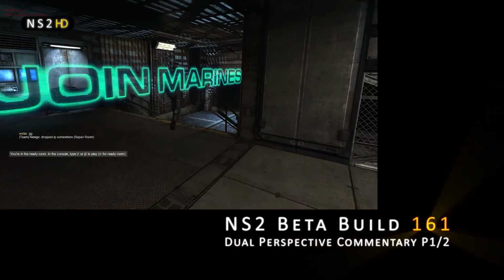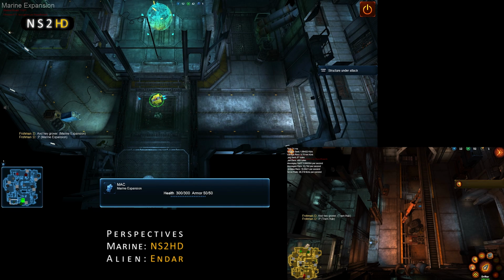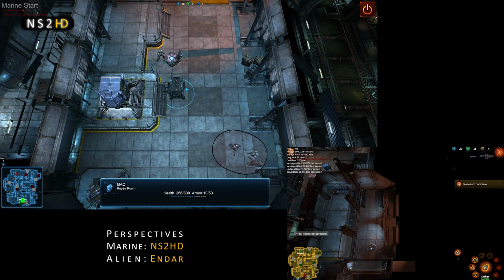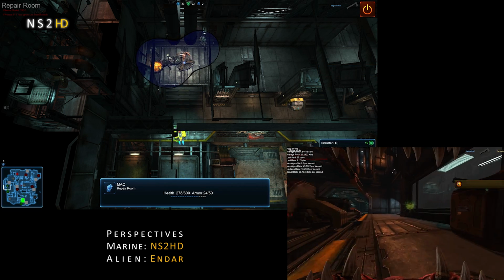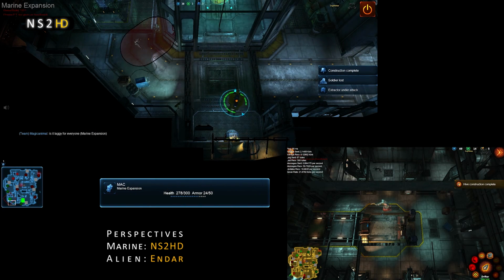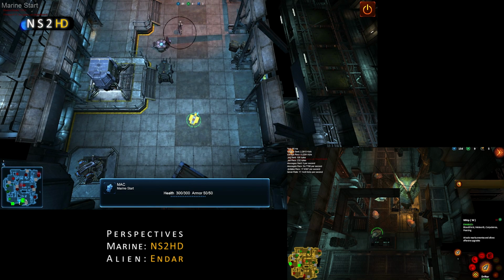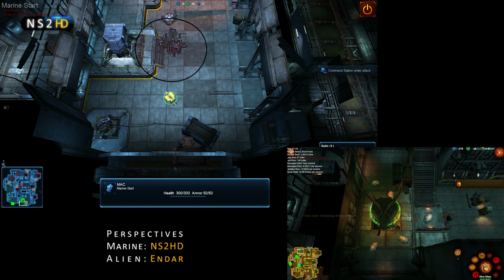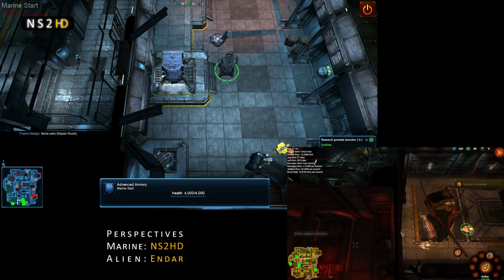NS2HD[102] - B161 Dual Perspective Commentary P1/2 - Natural Selection 2 Beta